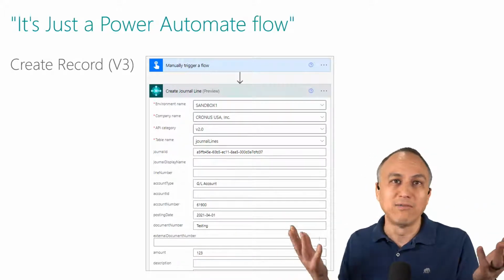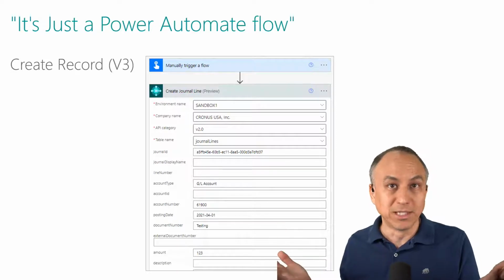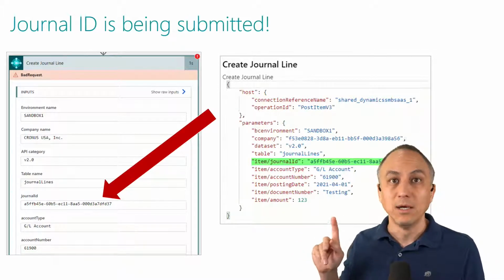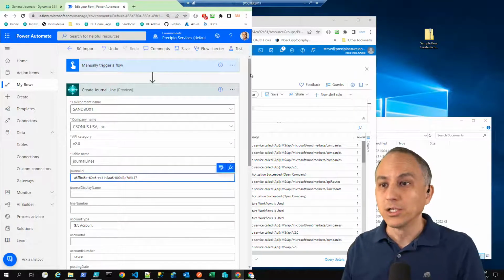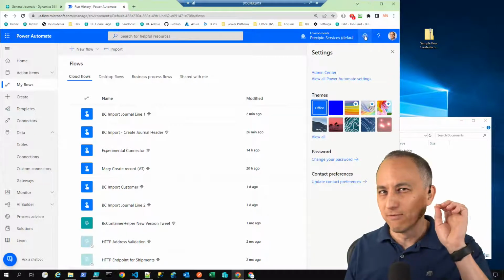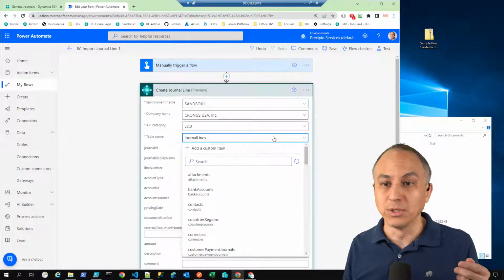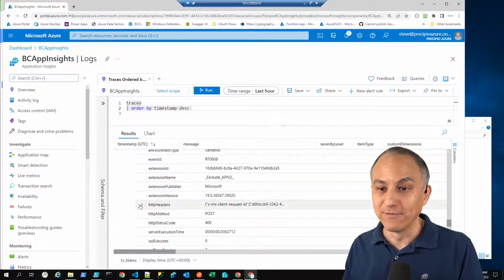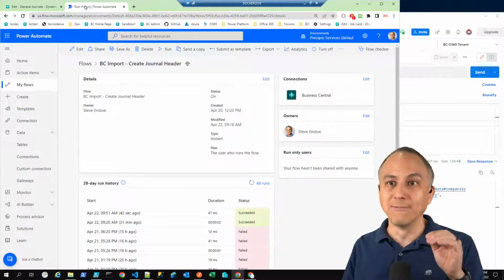I Need Coffee: Episode 92 - It's just one Power Automate BC Import. How hard could it be?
Steve sees so many bugs, he should be an entomologist

When trying to insert a General Journal Line with the Power Automate Business Central Create Record (V3) connector, I am getting this error:

ErrorCode: Application_DialogException  You must specify a journal batch ID or a journal ID to get a journal line.